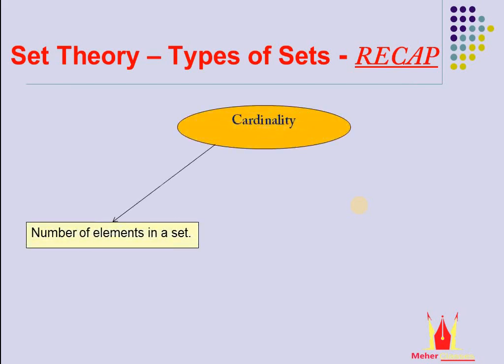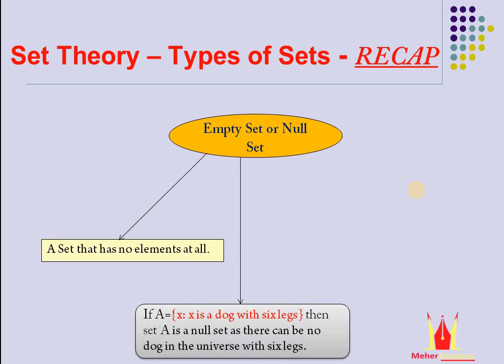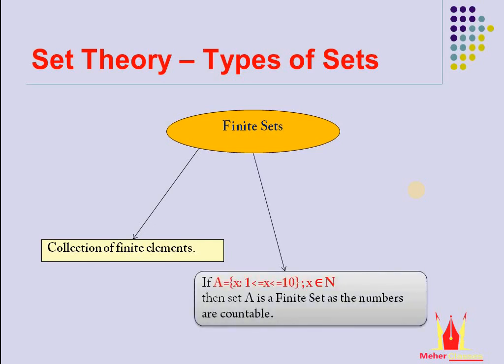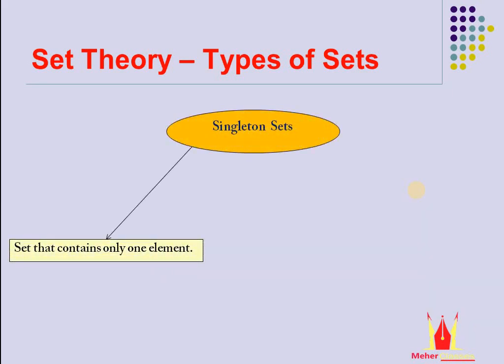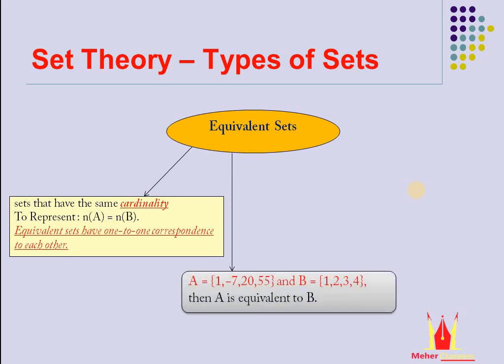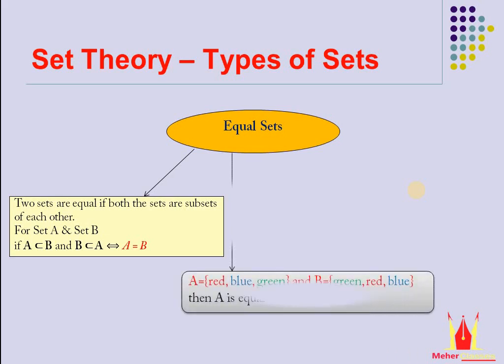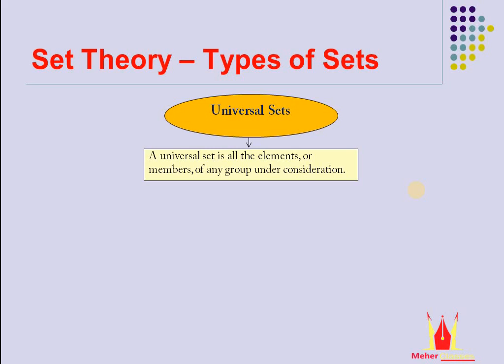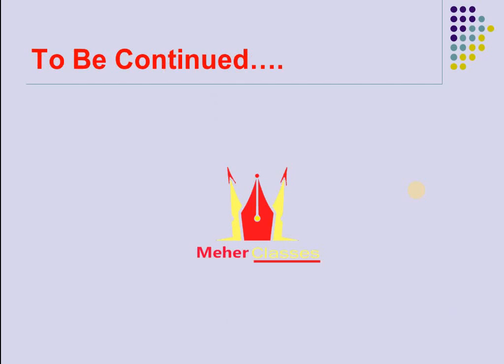Basic Concepts - Set Theory Made Easy - Part 2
Welcome to Meher Classes and the second part of basic set theory. Sorry for uploading the second part so late, its because I am bit tied up with current official commitments.

I will try to upload my next videos in much interactive manner.

If you have reached to this section directly, please refer to my previous class on basic concept on set theory part one. The link is mentioned below:

Please leave your valuable comments and suggestions in the comment block.

Thanks,
Alok Kumar Srivastava
Meher Classes